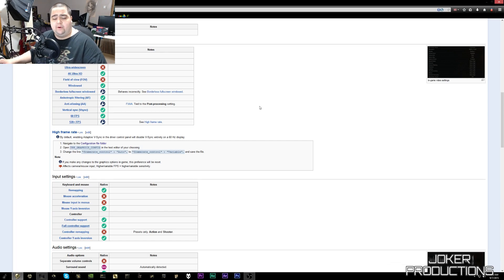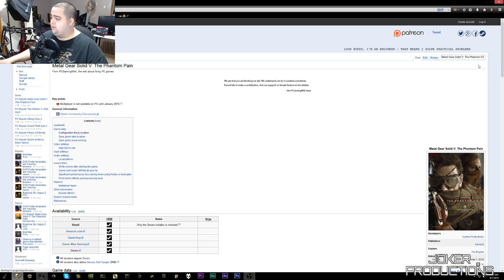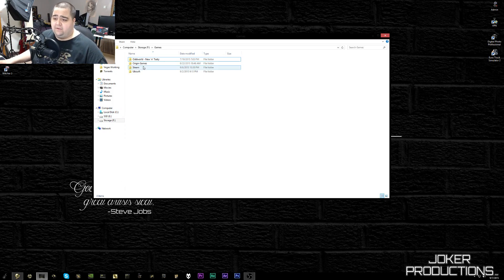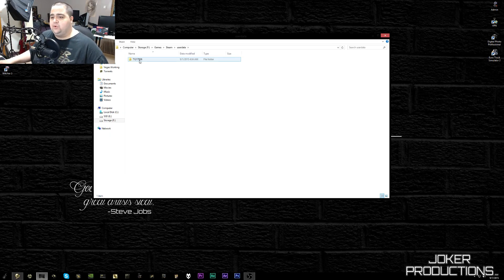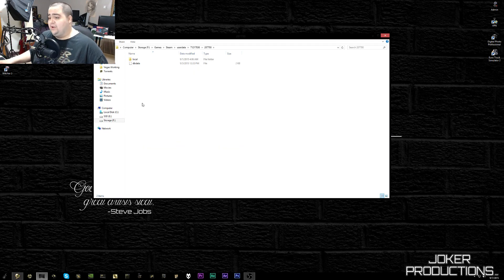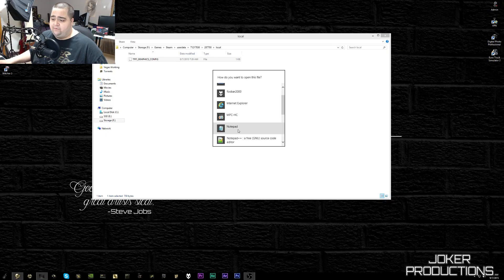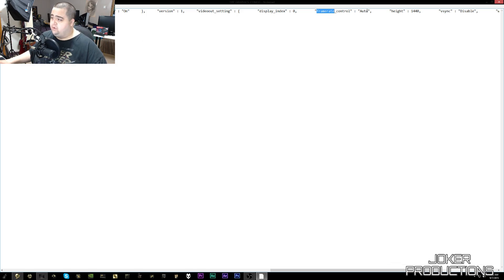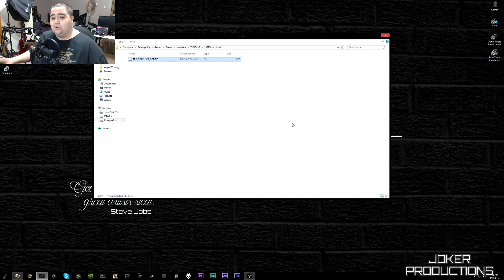How To Remove Framerate FPS Cap for Metal Gear Solid V | 144Hz Support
Step by step guide for how to remove the framerate fps cap in Metal Gear Solid V: The Phantom Pain (MGS V). By default the fps in MGS V is capped at 60fps, but this fast and easy config tweak will allow you to unlock framerate for 144hz support.